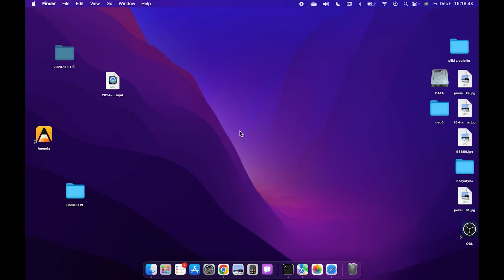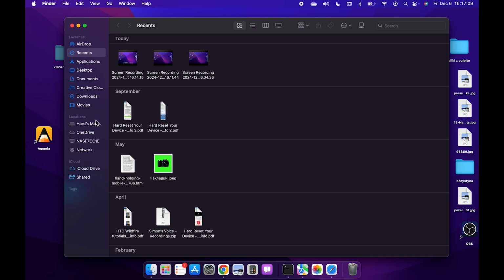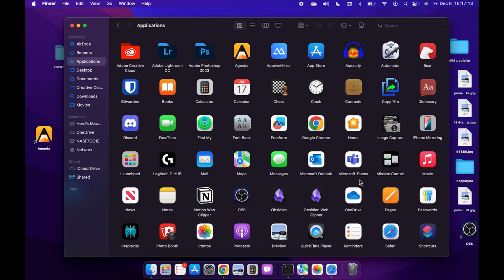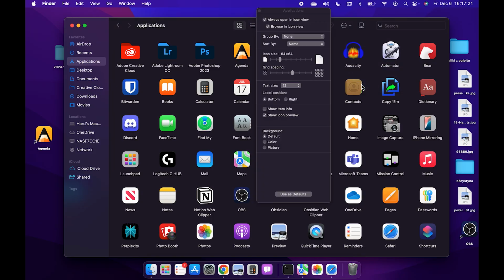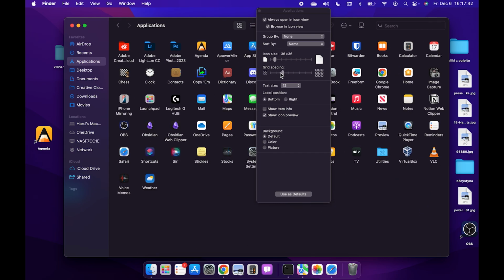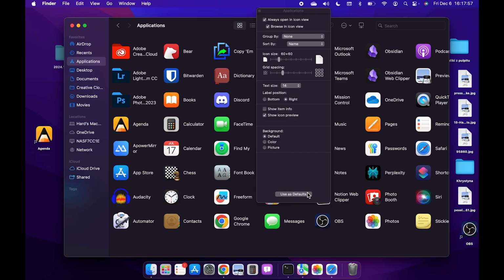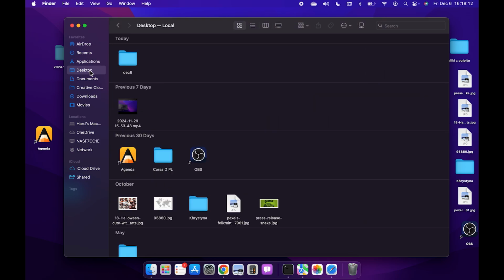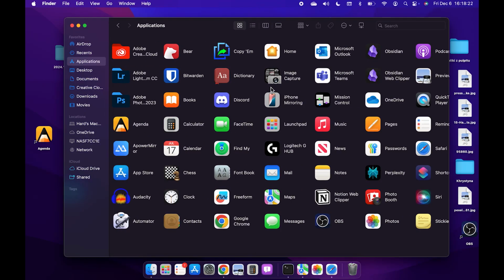APPLE Mac - How to Change Default Finder View - Customize Your File Browsing Experience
In this tutorial, we’ll guide you through the process of changing the default Finder view on your Mac. Finder offers several view options, such as Icon, List, Column, and Gallery, to help you navigate your files more efficiently. Follow these simple steps to set your preferred default view for Finder.

How to open Finder and access the "View" menu
Steps to select your preferred default Finder view (Icon, List, Column, or Gallery)
How to set the default view for all Finder windows
Tips for organizing and customizing Finder for easier file navigation
Troubleshooting issues with Finder views on your Mac